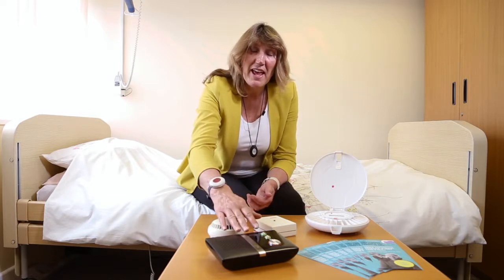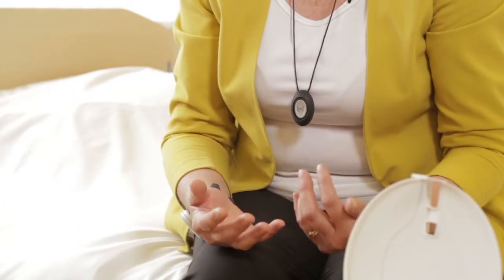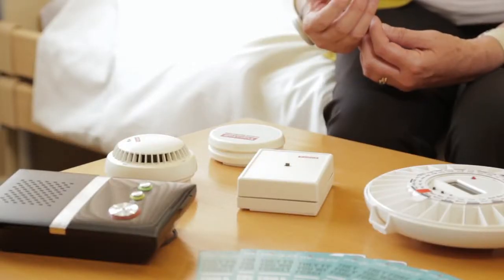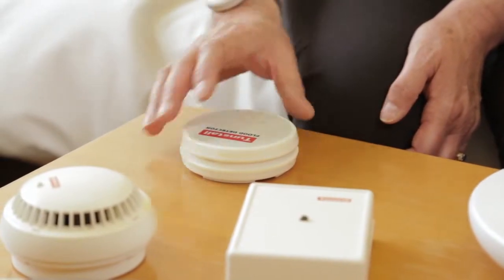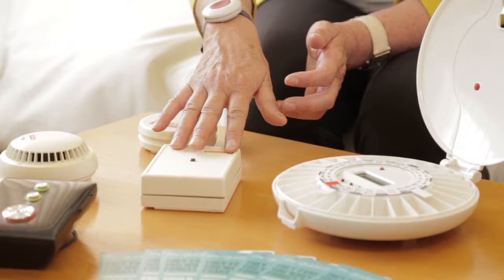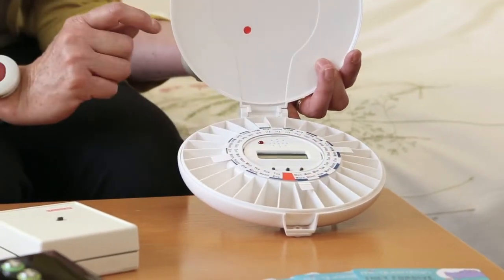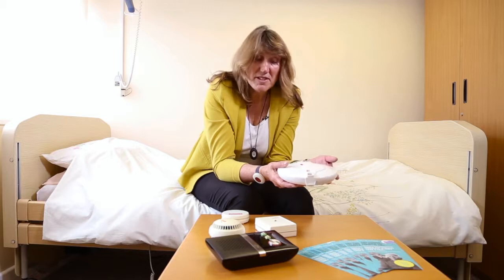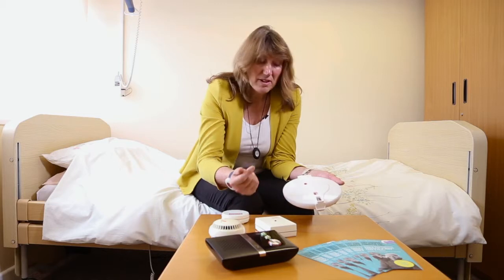Technology to help - telecare monitors and sensors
Telecare is technology that can help you to stay independent in your own home. It can raise alerts if you fall over, remind you to take your medication, alert your carer if you leave the gas or taps on and much more.